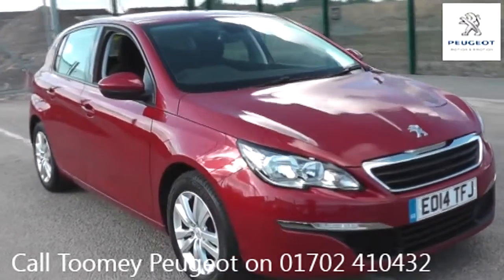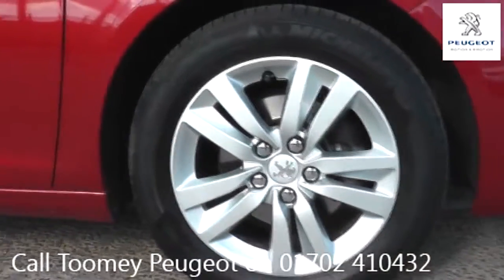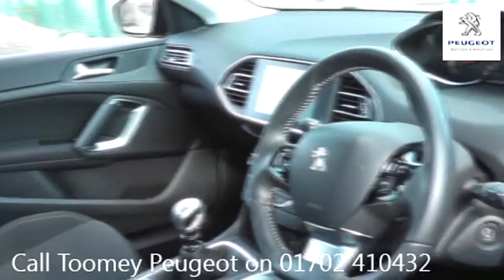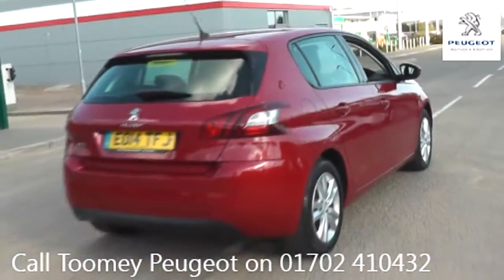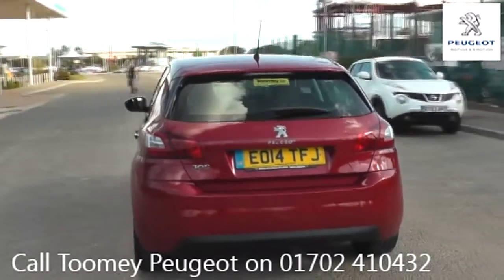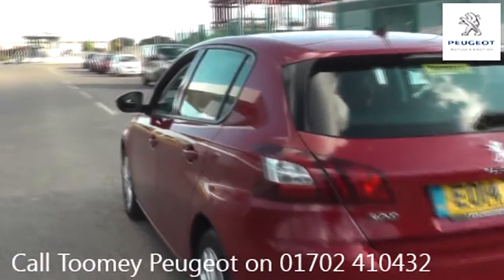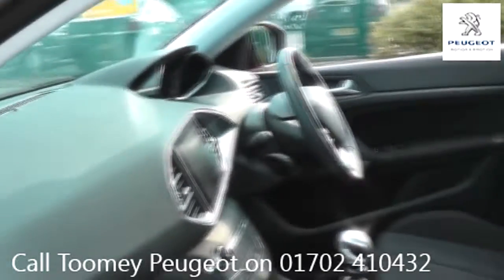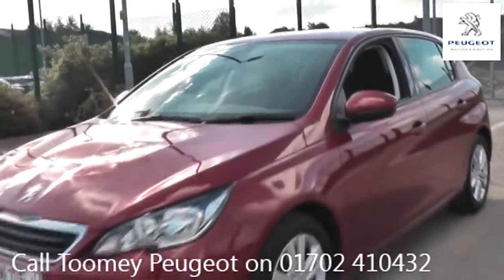EO14TFJ Peugeot 308 THP ACTIVE 1.6l Used Peugeot 308 TOOMEY SOUTHEND